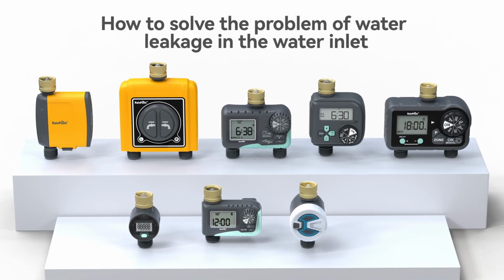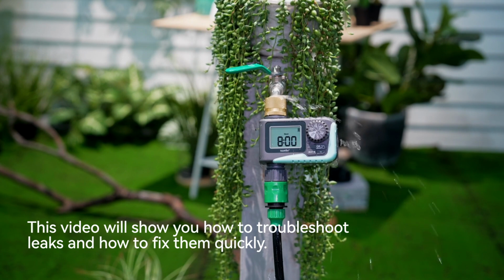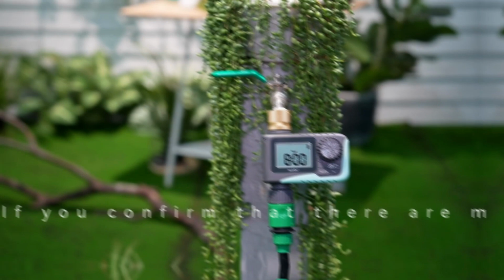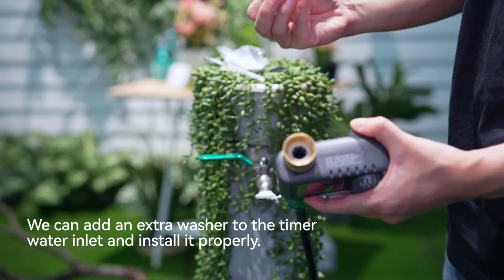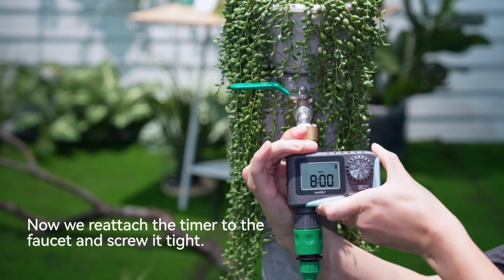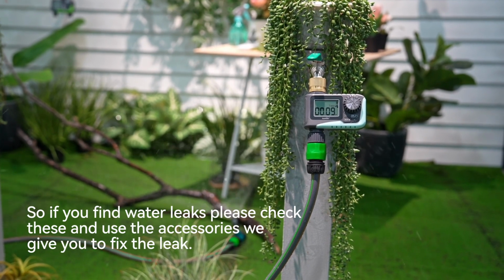RainPoint | How to solve the problem of water leakage in the water inlet？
Troubleshooting Leaks in Your Faucet Timer

If you have the timer installed, turn on the faucet and find that the inlet is leaking, like this. 🤔 You need to find out what is causing the leak and fix it promptly. This video will show you how to troubleshoot leaks and how to fix them quickly. 💡

Step 1: Check the Rubber Gasket
Now let's turn off the tap first and remove the timer. Find out what is causing the leak.

First of all, we need to check whether the rubber gasket around the filter is aging and deformed. If so, a new filter needs to be replaced. And it fits right, like this, fits perfectly on the bottom, no sloping. 👍 A little trick is to use a flathead screwdriver to slowly squeeze inwards along the edges, making sure there are no gaps. 🔧

Step 2: Inspect the Faucet Thread
Next, we need to check whether the thread of the faucet is worn. If there is wear, it may not be able to fully engage the internal thread of the timer, resulting in water leakage or failure to install. 🤦‍♂️ If the thread is severely worn, it is recommended that you replace the faucet in time. If it is only slightly worn, you can use the attached Teflon tape to wrap around the faucet and tighten the timer. 💪

Step 3: Add an Extra Washer (If Necessary)

If you confirm that there are no problems in the above two steps, but there is still water leakage, it may be because the number of threads of your faucet is not enough, and there is a gap between the rubber gaskets of the water inlet of the timer to cause water leakage. 💧 We can add an extra washer to the timer water inlet and install it properly.

Fix the Leak and Test

Now we reattach the timer to the faucet and screw it tight. Let's turn on the tap and try. 🔄 We could see that there was absolutely no water leaking out anymore. 🙌

Conclusion
So if you find water leaks, please check these and use the accessories we give you to fix the leak. 🤝